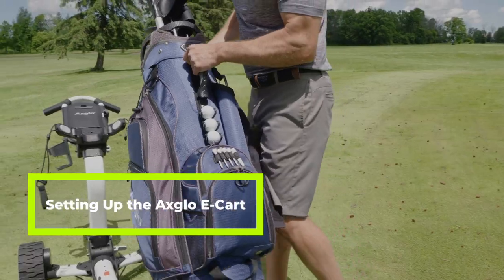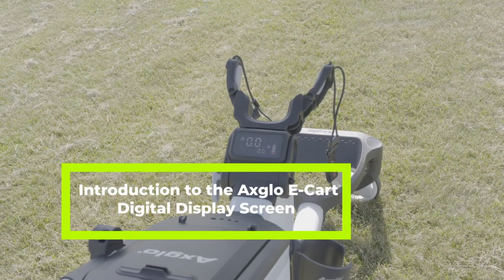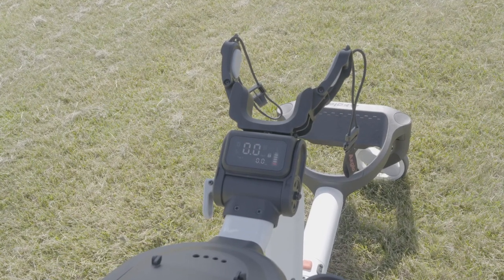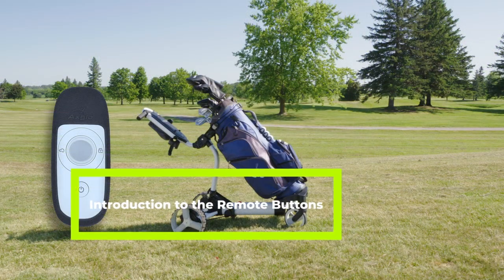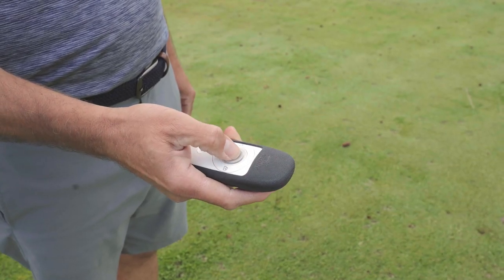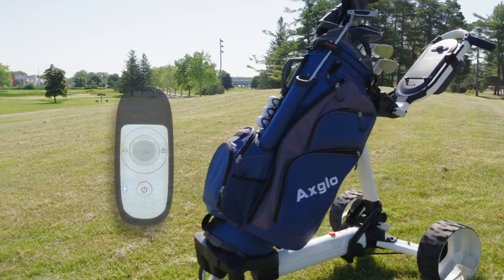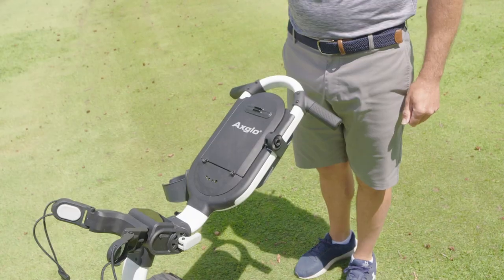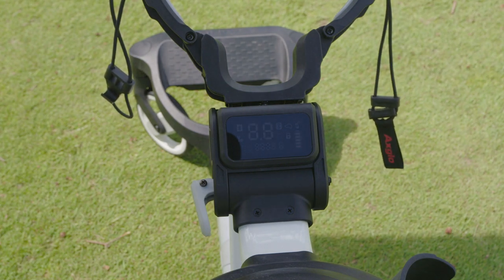Introduction on Axglo Electric Golf Cart and Trolley | Axglo Compact Electric Golf Trolley Tutorial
How to set up and get started with your Axglo Electric golf push cart.
Know the key features and remote control options to fully operate your new Axglo Electric golf push cart / electric golf trolley.
-Using the Remote Control
-Auto Cruise
-Follow-Me Option

Axglo brings you the highest quality of golf items. We provide a wide range of golf push cart, golf bags, golf accessories and golf equipment for all golfers. We are located in Canada and can ship locally and worldwide.

Axglo Inc., an international enterprise founded in 2003, is professional in the design, manufacture and distribution of innovative sport products under the brand name of Axglo. Golf products are our specialty.

We have established our own manufacturing and research facilities. Through intensive market research and with the aid of our top-of-the-line designer and engineer, we continue to improve our products to their finest quality and peak performance.